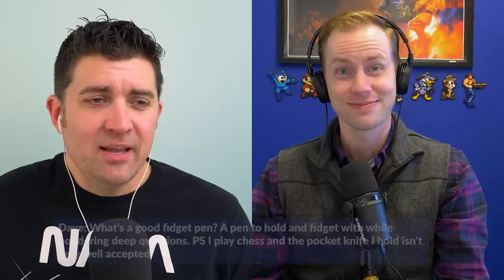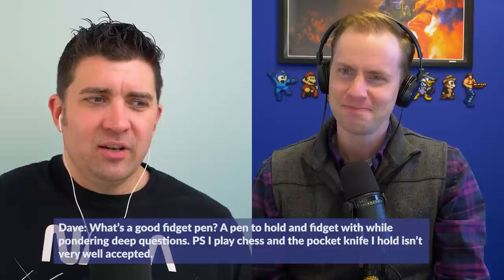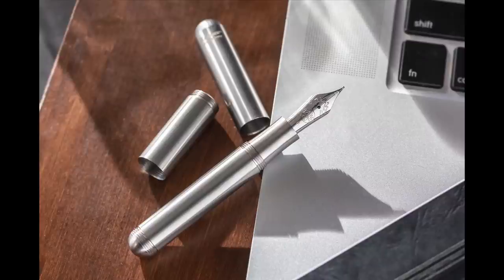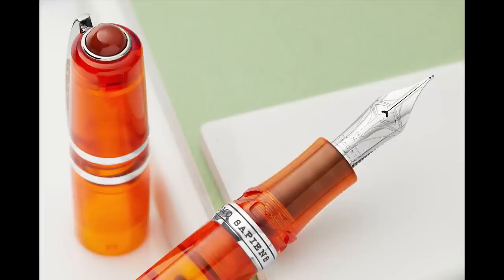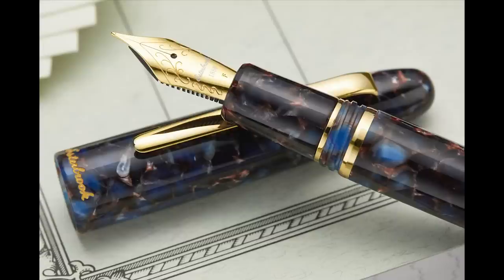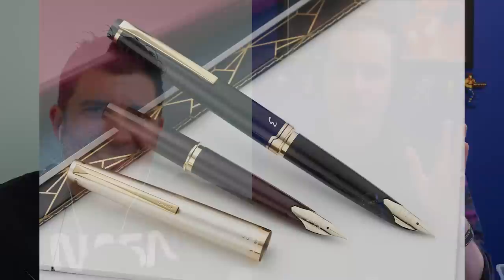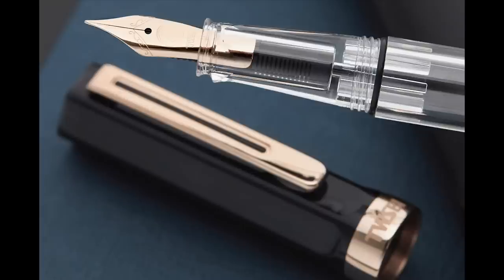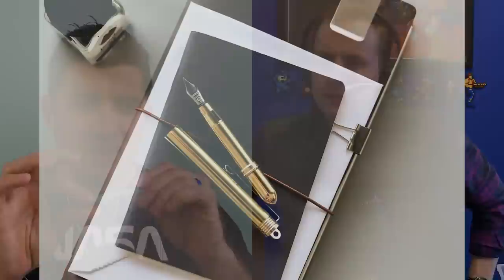What Are the Most Fun Fidget Pens?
Do you like to play with your pens or take them apart? Brian and Drew are going to list their favorite fountain pens to fiddle and fidget with! Originally from The Goulet Pencast episode 33

TIMESTAMPS:
00:00 The question
01:06 Drew's recommendations
06:46 Brian's recommendations